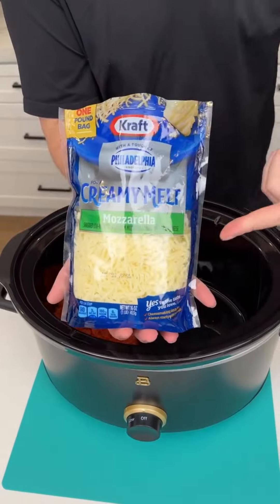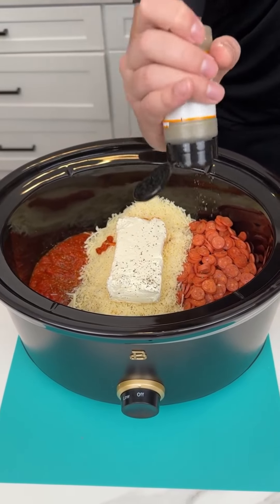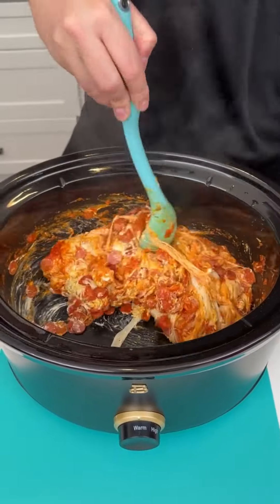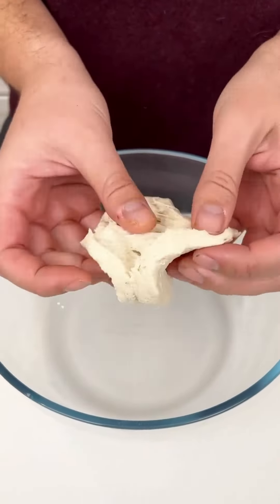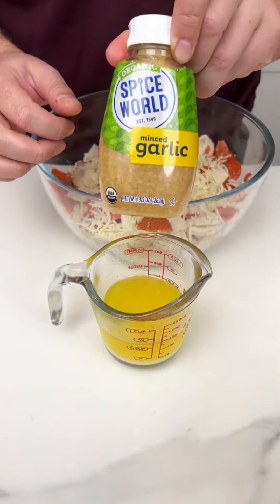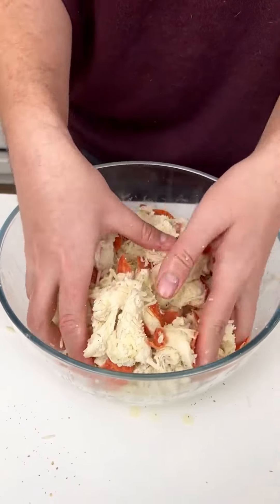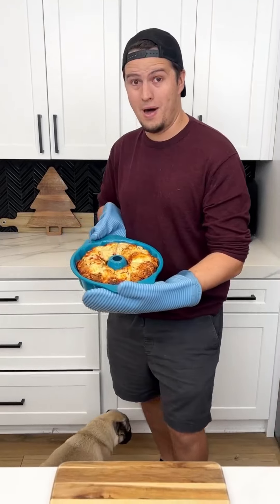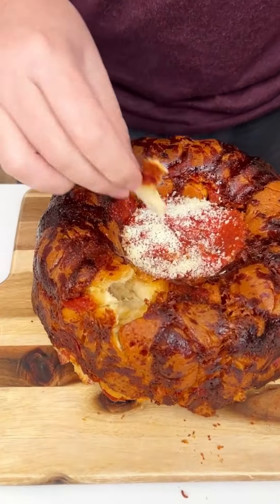This recipe changed the way I do pizza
This video was produced by Network Media LLC and Danny N’s Kitchen